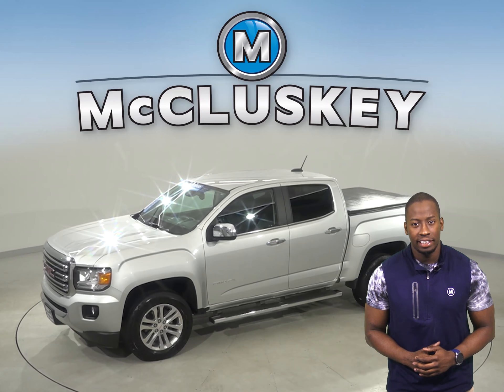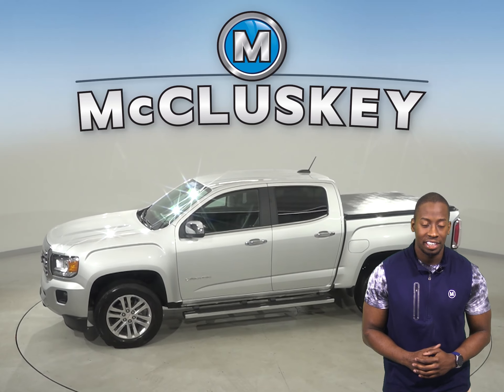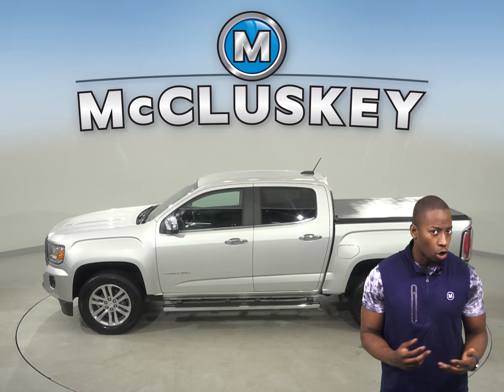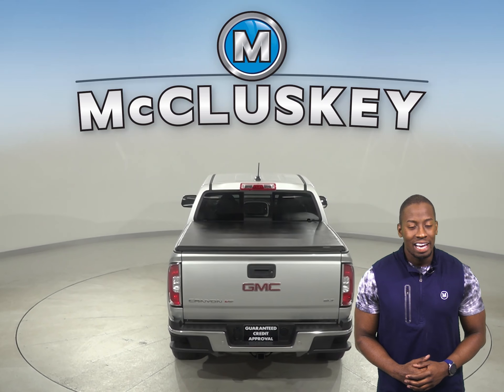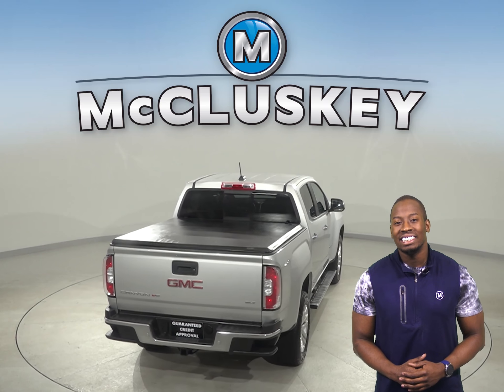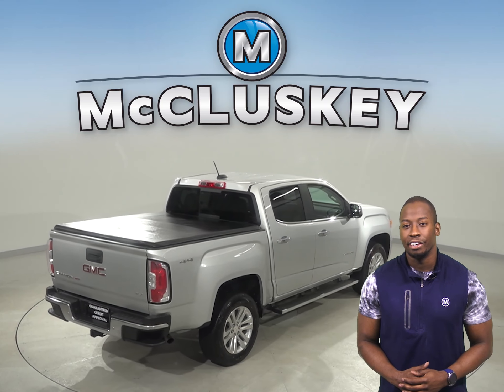A18917TA Used 2019 GMC Canyon SLT 4WD Silver Crew Cab Test Drive, Review, For Sale -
Challenged credit?